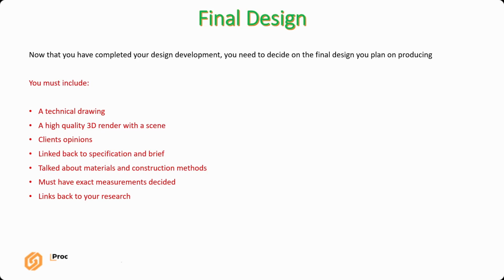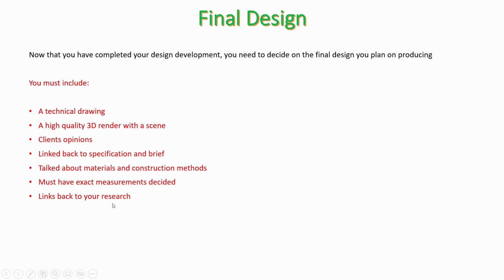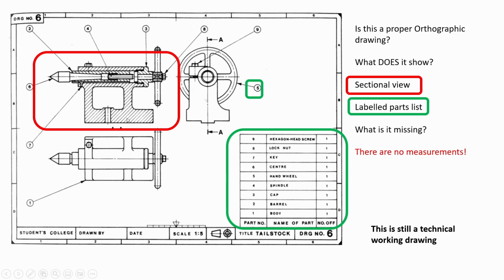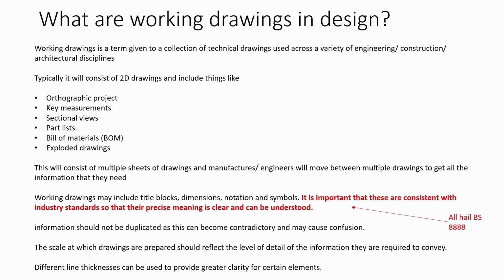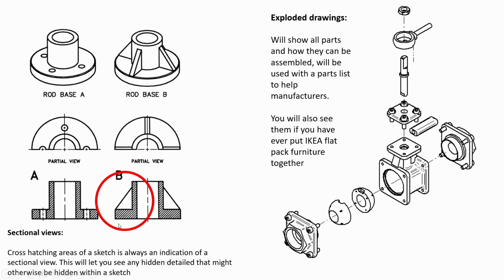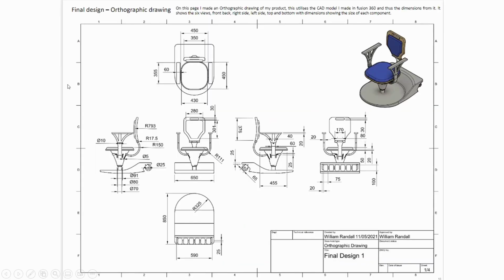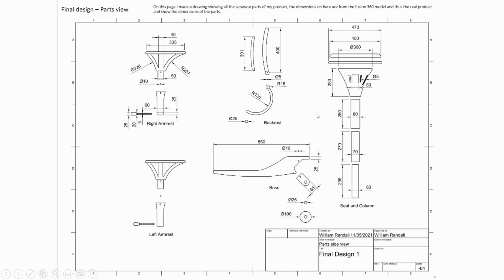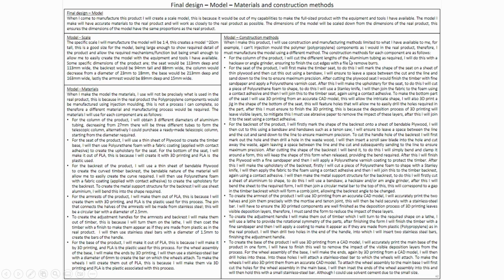Coursework Guide: Final Design